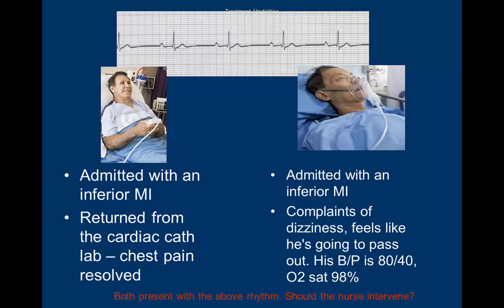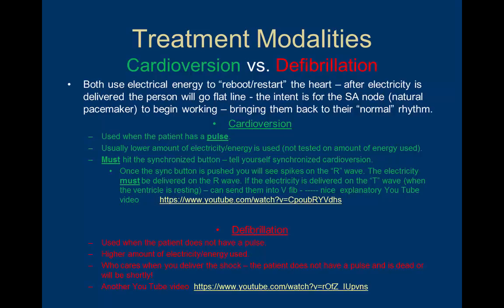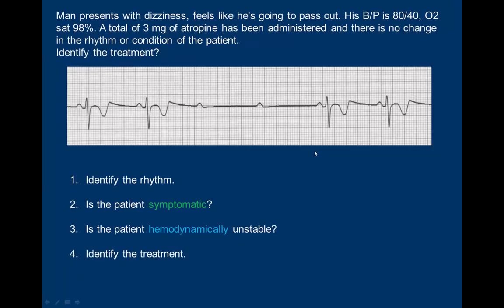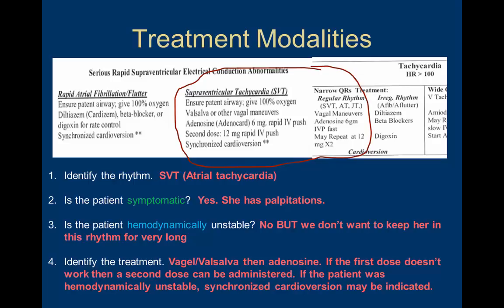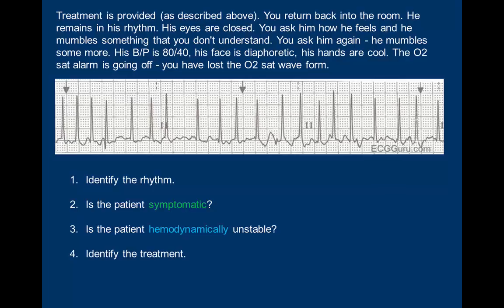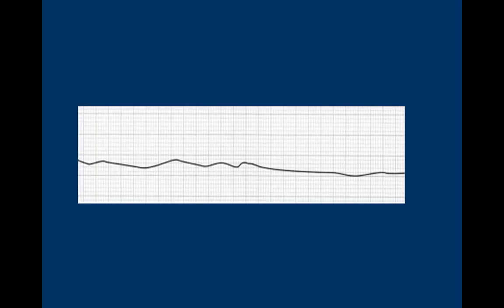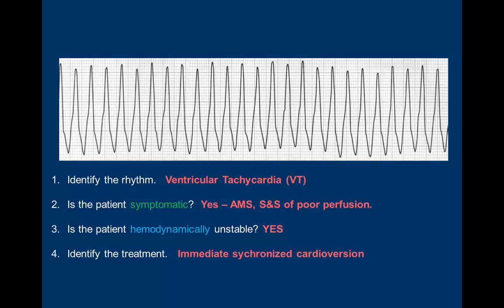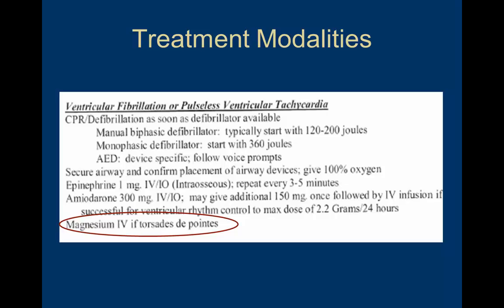HC Dysrhytmia Treatment Modalities